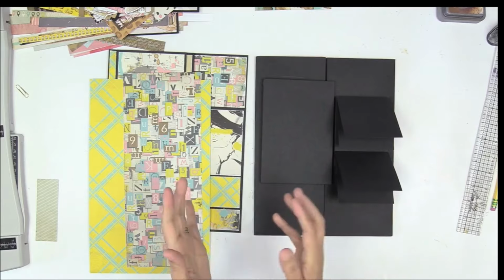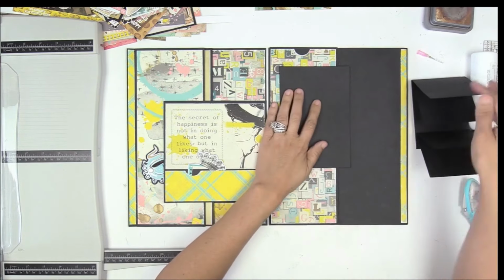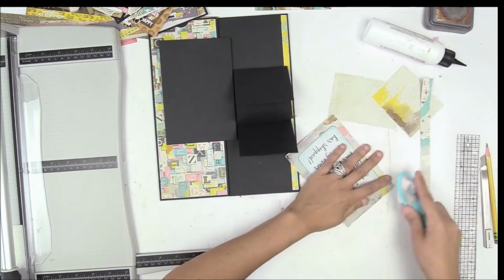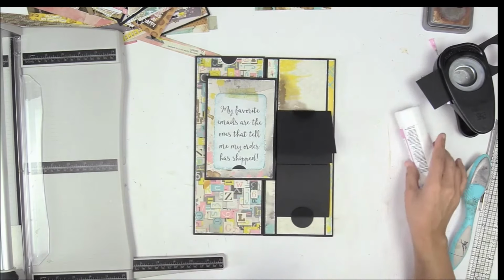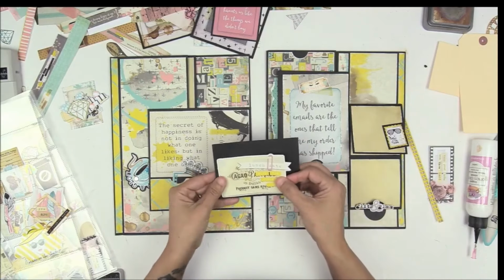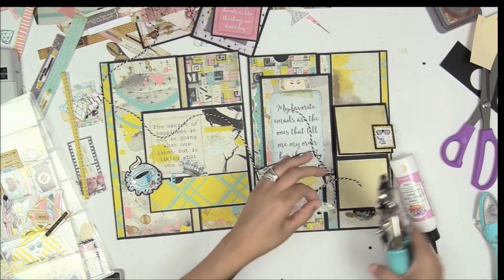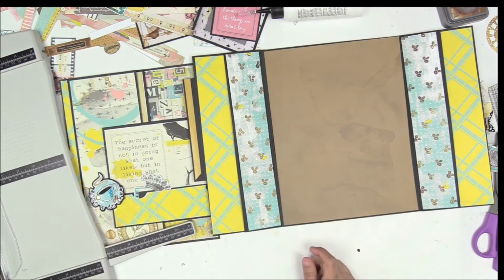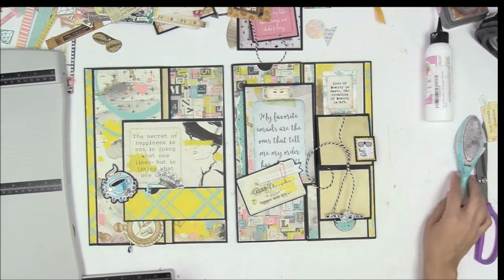Moving Parts 1 (Album) Series: Layout 5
Scrapbook Layouts - Moving Parts 1 (Album)

Paper collection being used for this series:
Paper Phenomenon - Ladies Who Lunch

Supplies:
 - Maker Basics Cardstock 80-lbs - Black
- Tim Holtz Rotary Media Trimmer
- Idea-ology Tim Holtz Ruler - 12"
- OLFA Utility Knife - 9mm
- Art Glitter Glue
- Crafter's Companion 9" Scissors
- We R Makers Crop-A-Dile Big Bite II ( Anna Griffin version is shown in the video)
- Ek Success 1" Circle Punch ( retired Stampin' Up 1" circle punch used in the video)
- EK Success - EK Tools 1½” Circle Punch
- Cotton Baker's Twine - Black
- Prima - Ingvild Bolme - Comfort Craft Tools - Distressing tool (discontinued)
- Scor-Pal Scor-Mat

The initial upload date: September 21, 2024